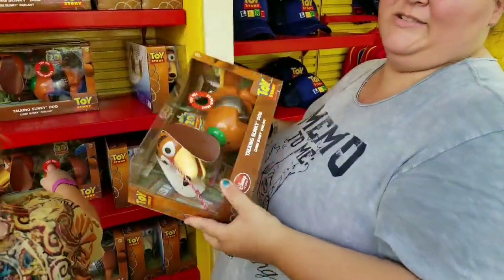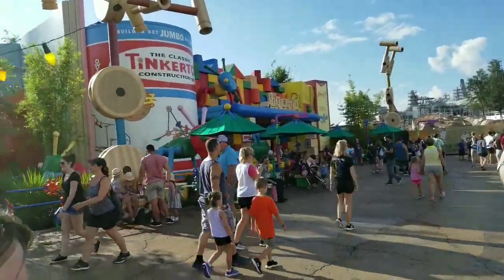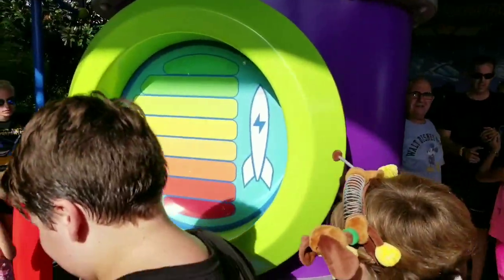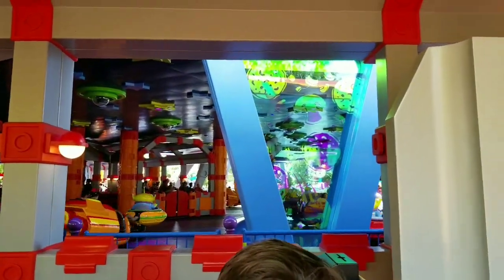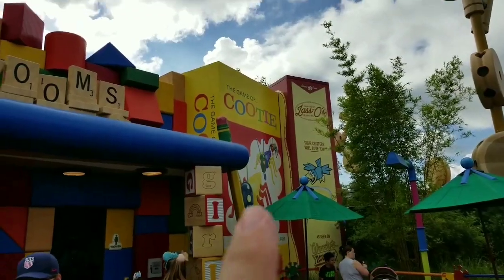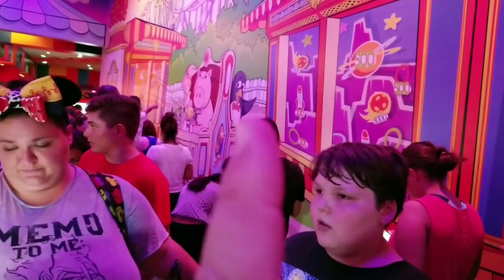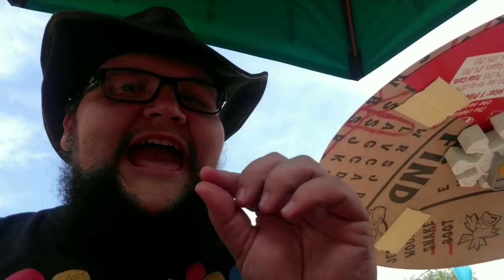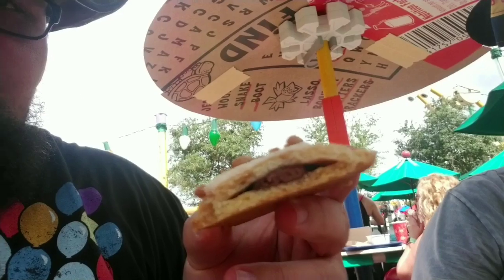Toy Story Land First Time Part Two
We continue our adventure in Toy Story Land, this time on Alien Swirling Saucer and Toy Story Mania. Then we stop by Andy's Lunchbox for lunch.

My name is Benson Calure , I have a wonderful wife Christin and two great kids, Jordon and Allieanna and these are our adventures. I started Vlogging as a way to let people know about my Gastric Bypass Surgery and to keep up with how I am doing through that. We are big nerds and geeks, we love everything from Walt Disney World to World of Warcraft. We have a board game collection that fills a closet and RPG books galore. We hope you enjoy hanging out with us.

PODCAST
AndStuffLikeThat.Podbean.com
DisneyAtADistancePodcast.Podbean.com

*All views and opinions are strictly our own and not sponsored.